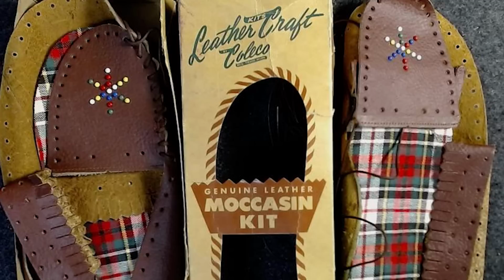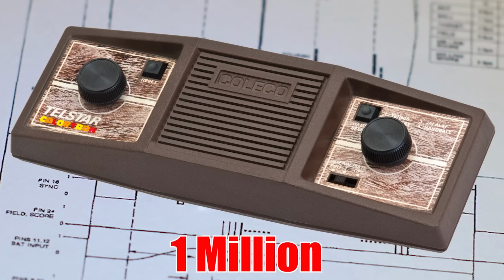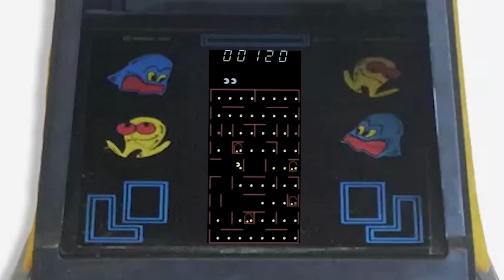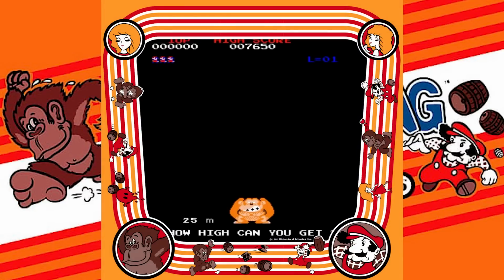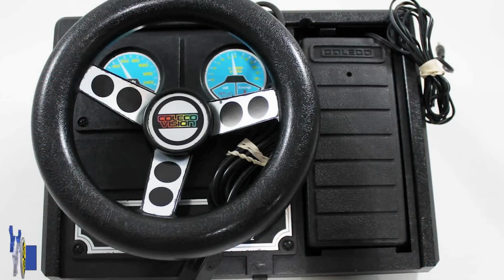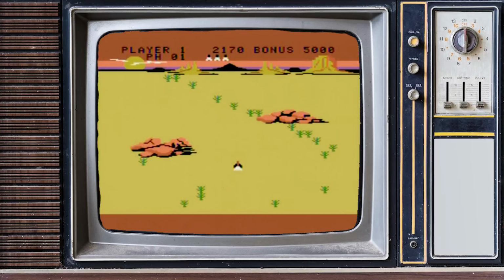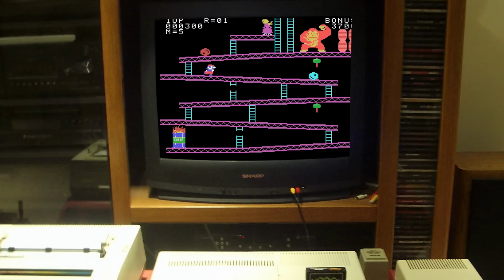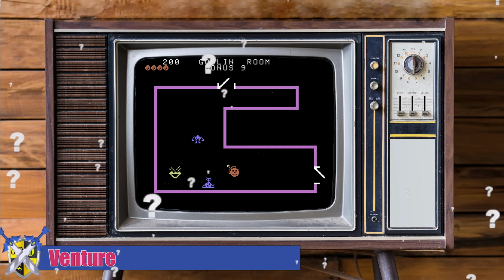History of Colecovision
Lets take a look at one of the late comers to the early generation of consoles. The history of the company how they got into gaming and ultimately what lead to their demise!